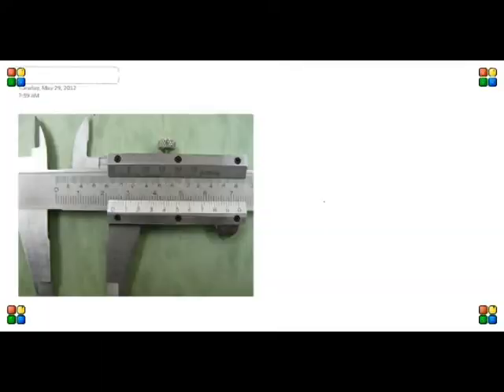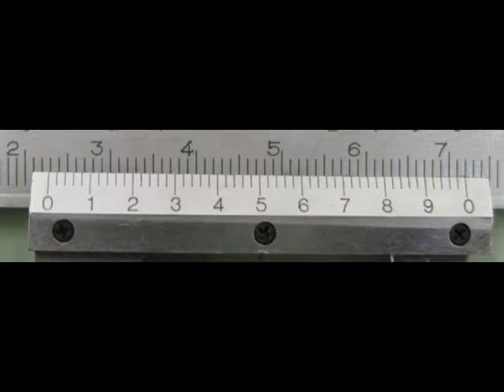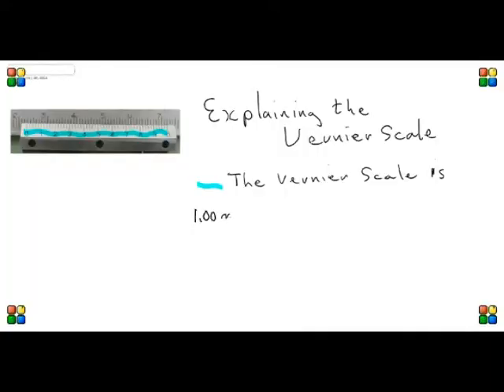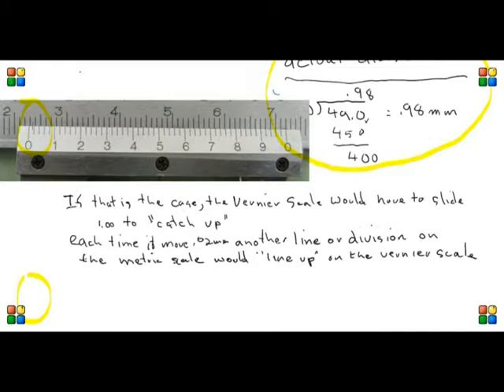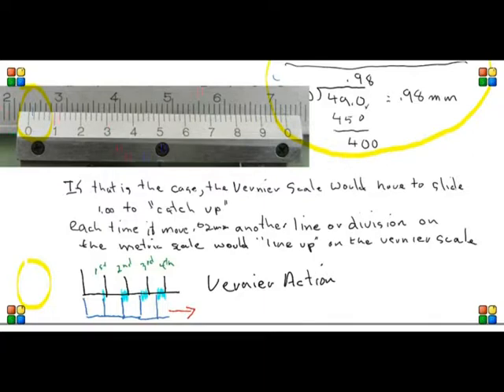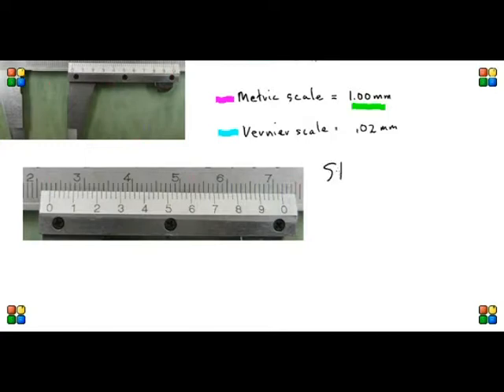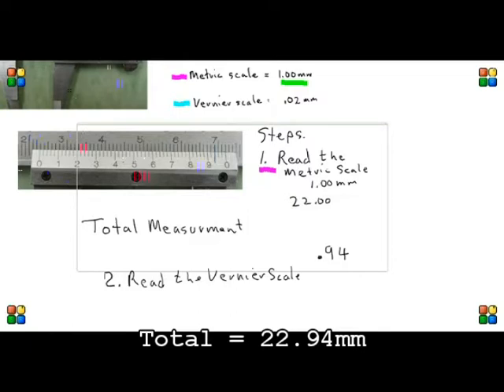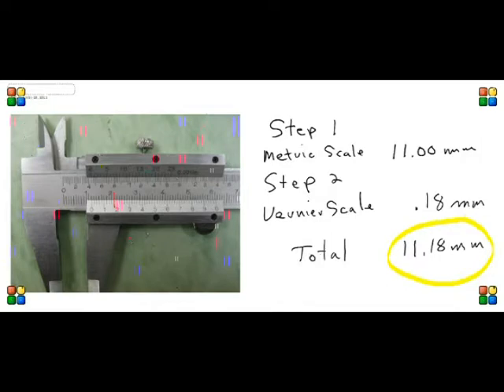vernier caliper, metric final bpds